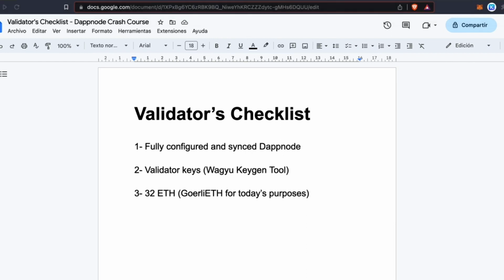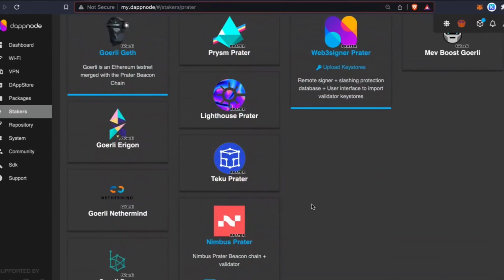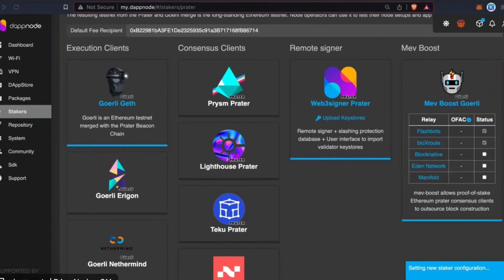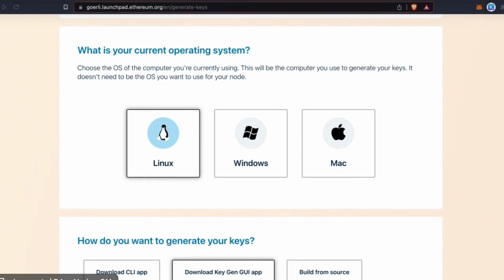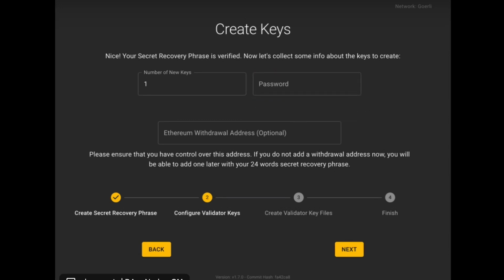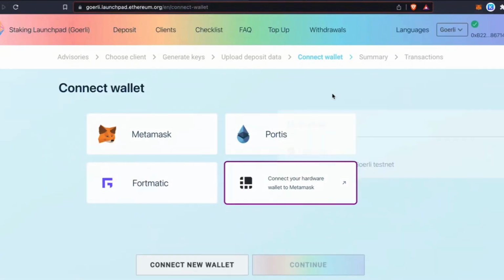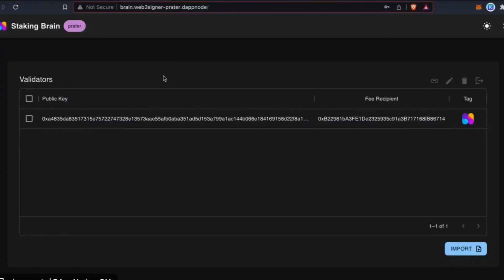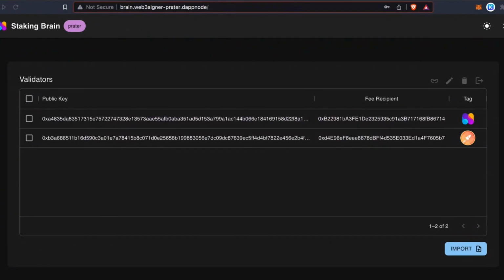Dappnode Crash Course - How to setup a validator with Dappnode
First edition of the Dappnode Crash Course where we setup a validator on the Goerli testnet in our Discord server with live questions from the audience.